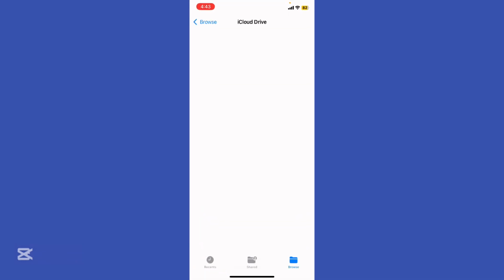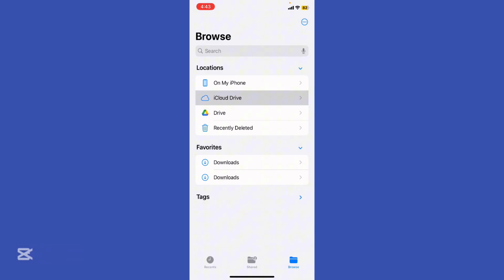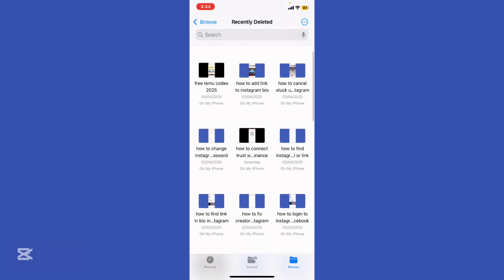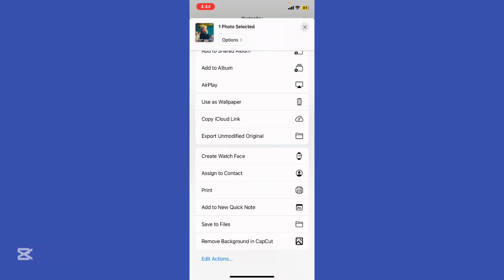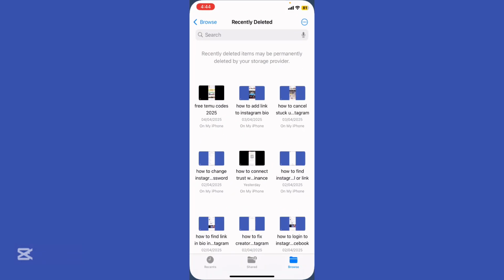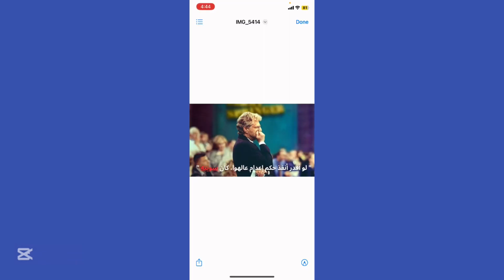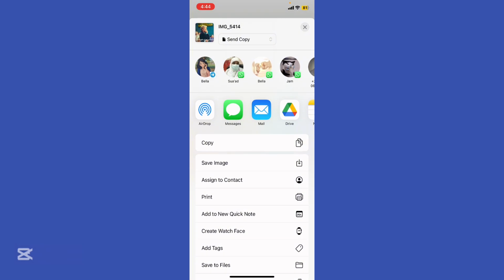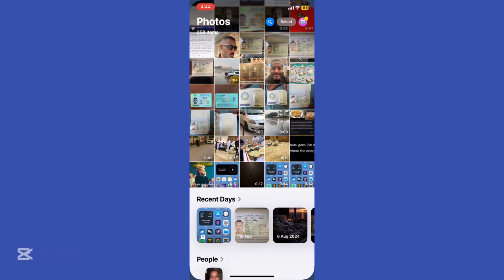How To Move Photos From Files To Gallery On iPhone (2025)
How To Move Photos From Files To Gallery On iPhone

Learn how to easily move photos from your files to your gallery on your iPhone with this quick tutorial. Say goodbye to clutter and hello to organization in just a few simple steps! online tutorials how to fix it online

Learn how to transfer your iPhone photos from the Files app to your Gallery in just seconds! Are you tired of having your photos scattered across different apps on your iPhone? Do you want to easily access and view all your photos in one place? In this tutorial, we'll show you a quick and easy method to move your iPhone photos from the Files app to your Gallery. This simple trick will save you time and streamline your photo management. Follow along to learn how to do it in seconds!